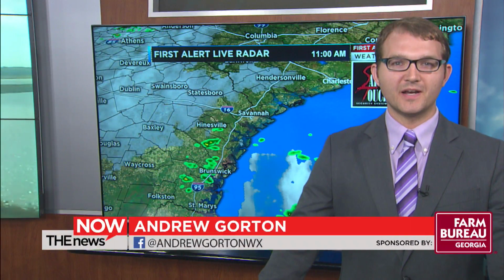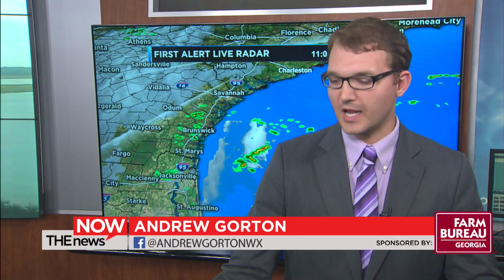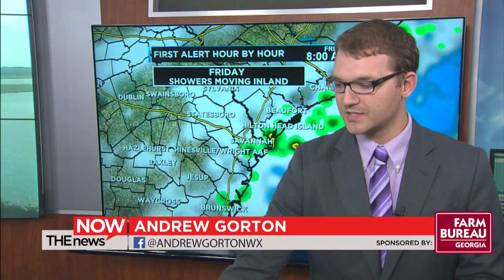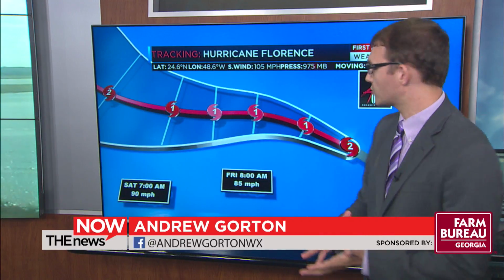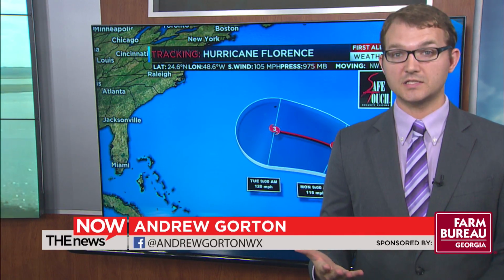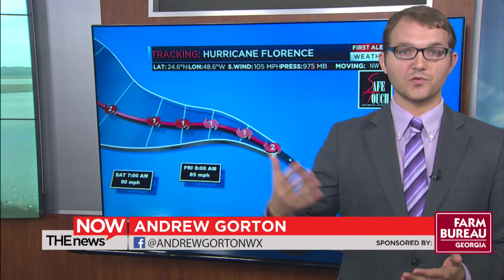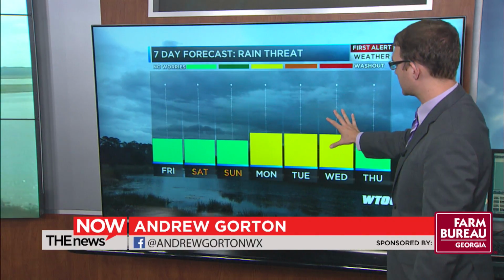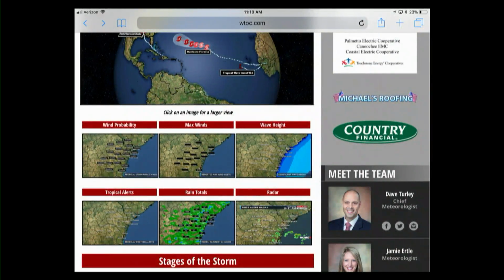The News Now